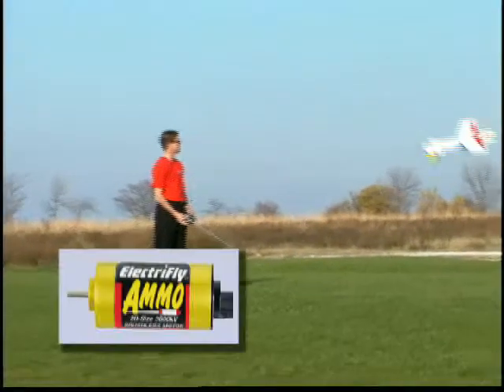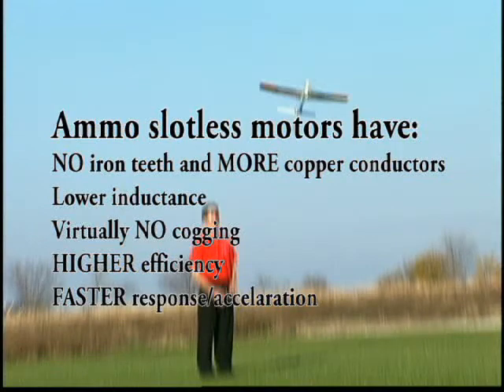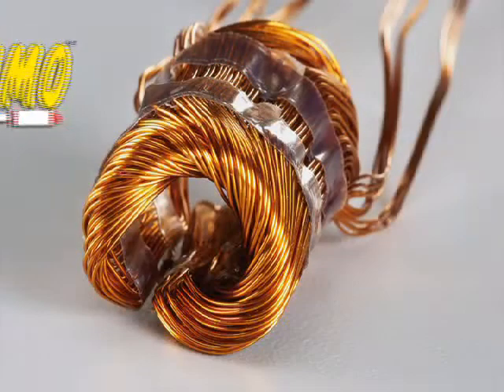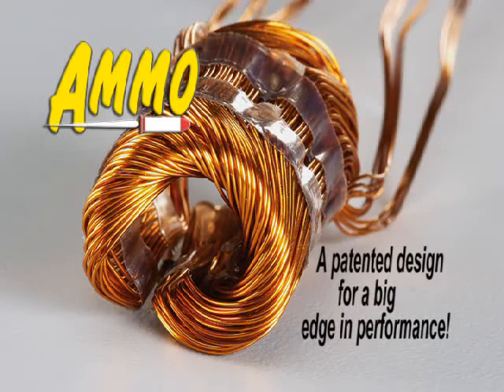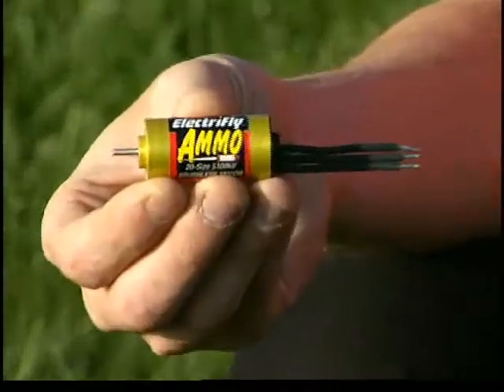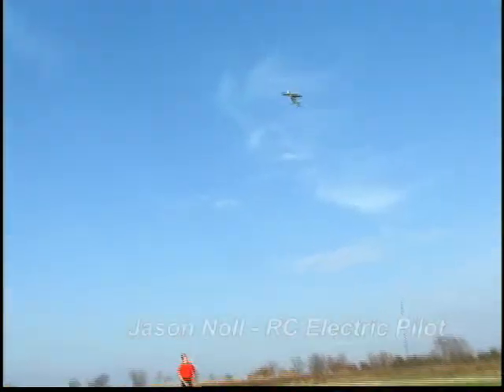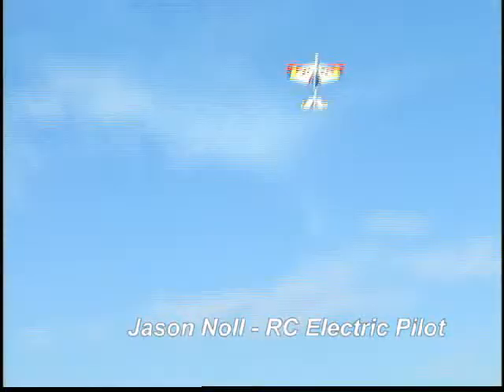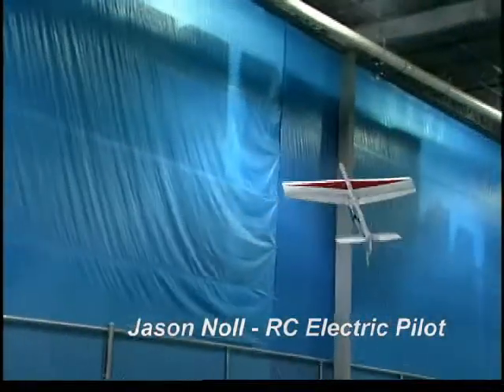Spotlight: ElectriFly Ammo Brushless Motors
More flight time per pack. More raw power for 3D stunts. Split-second response on demand. Ammo Motors' patented windings and brushless, slotless design have the efficiency to deliver all three affordably for everything from hotliner "bullets" to high-alpha 3D aerobats.